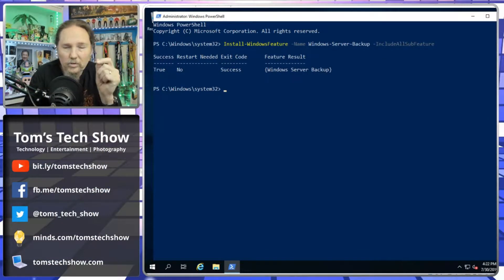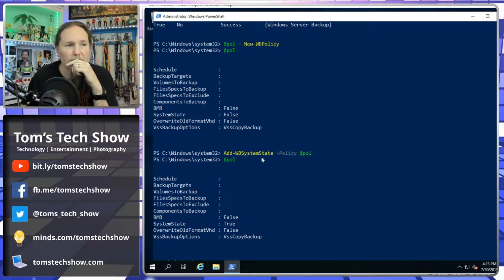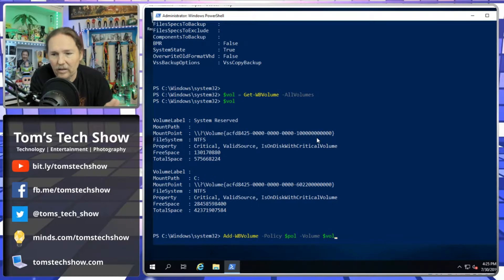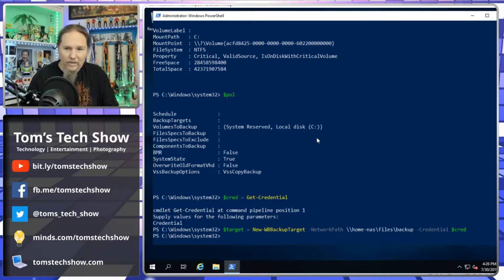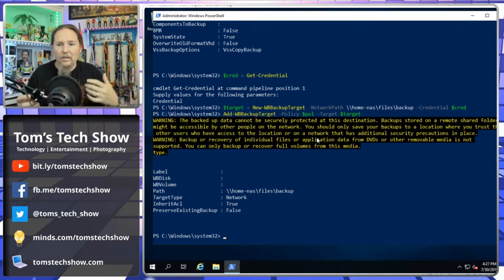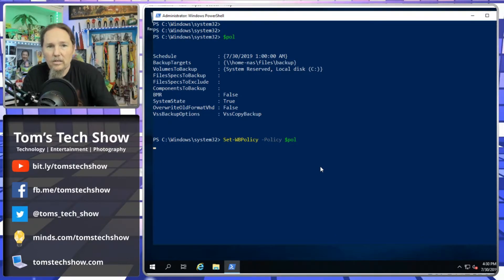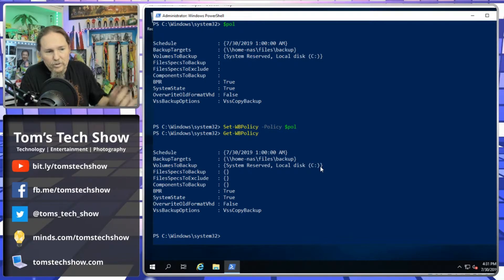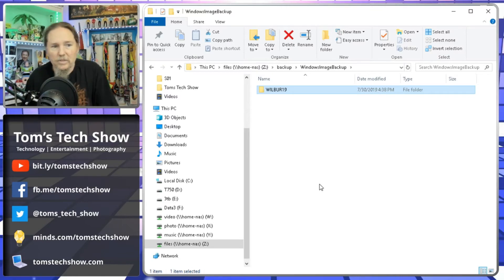PowerShell Scripted Backup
Using a PowerShell script to setup windows backup on your server